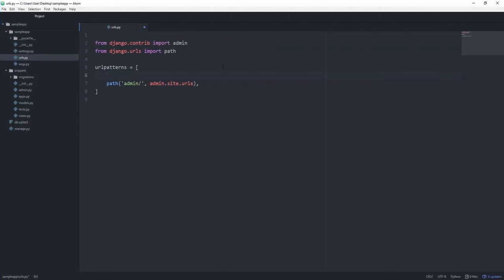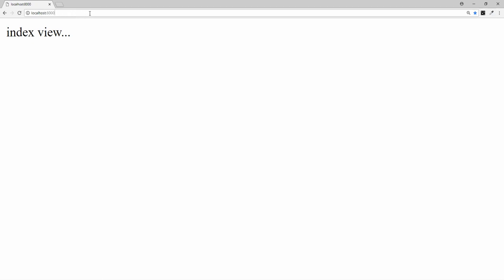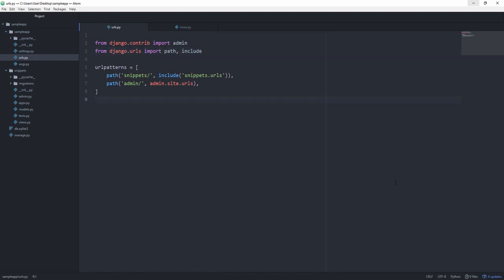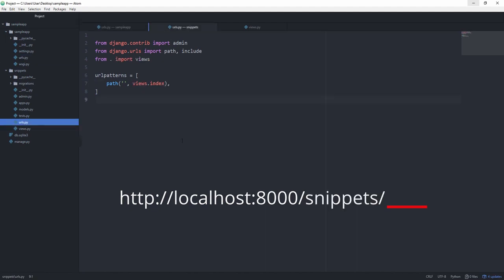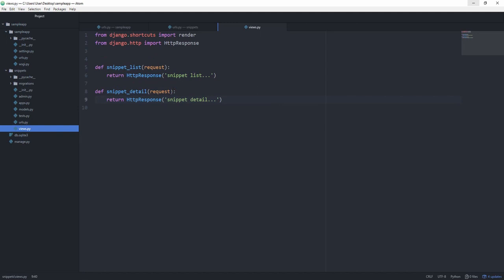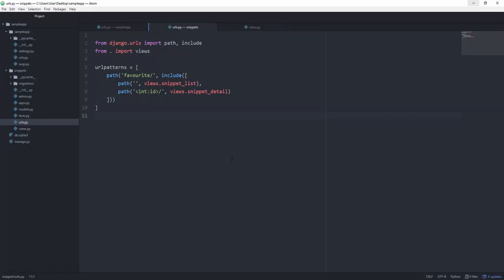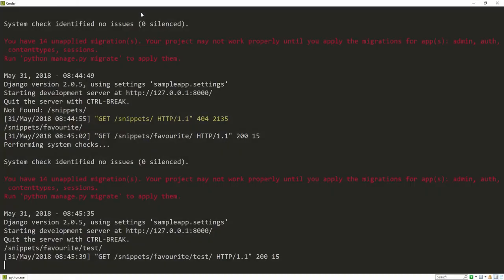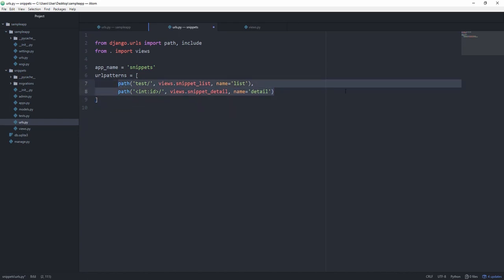Create Django 2 URLs Tutorial For Beginners--- 2022 --evenword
First, you will learn how to set up basic paths, with and without arguments.

After that, you will learn about the include function which can be used to include another urls file.

Then we will cover names. They can be used to 'reverse engineer' the url of a path, making it more convenient to change the url of a path without breaking all the links in our application (that will be covered in the next part about templates).

Last, we will wrap this off with namespaces that can group names to remove common prefixes and enable you to re-use names through multiple apps.

Cheers.